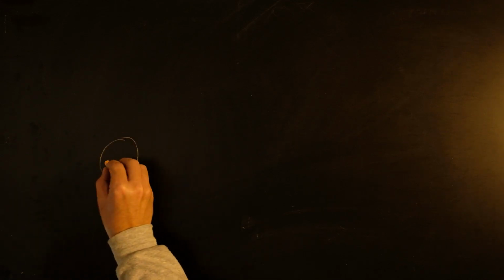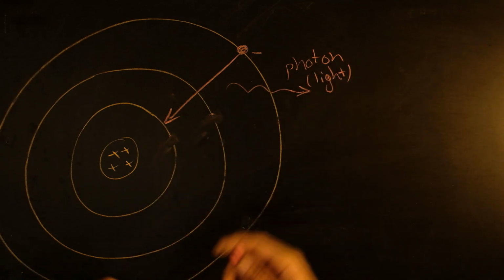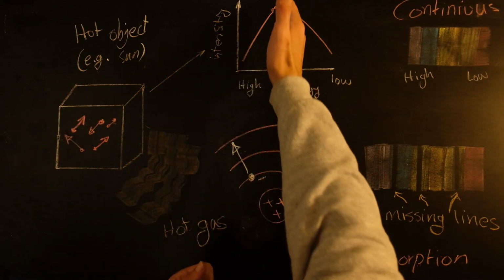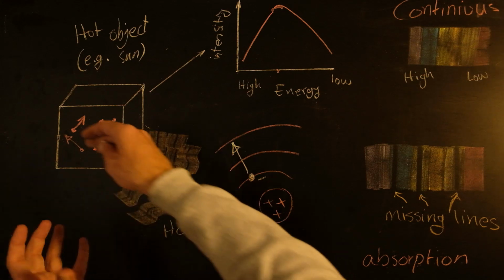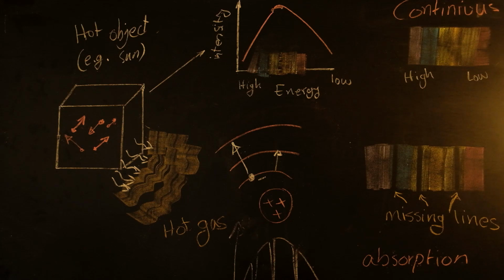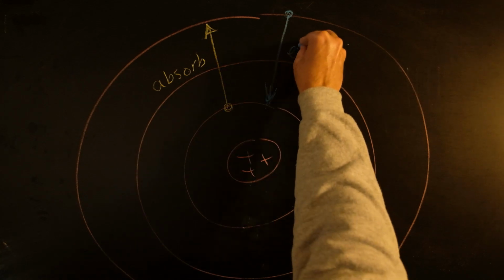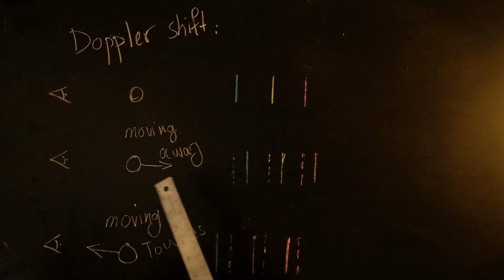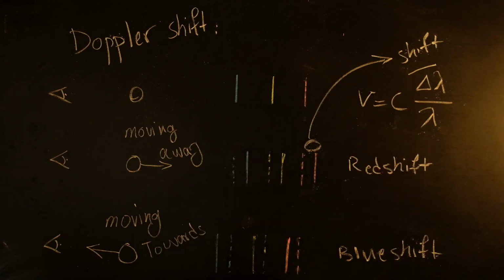3- Atomic Spectra And Doppler Shift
Astronomy lab 3- Atomic Spectra (emission,  absorption, continuous) And Doppler Shift